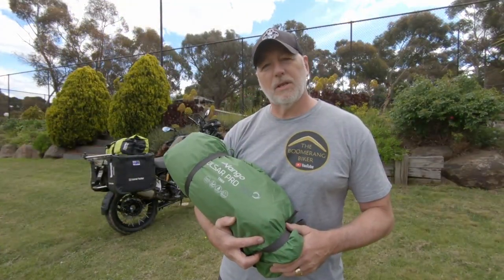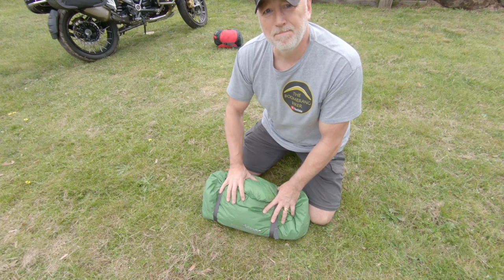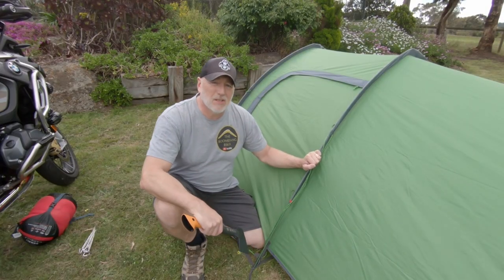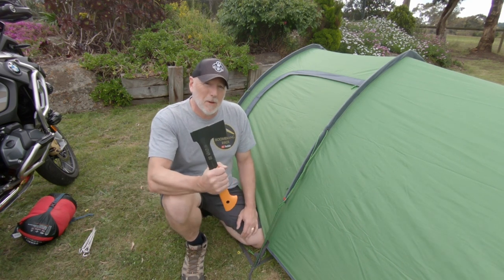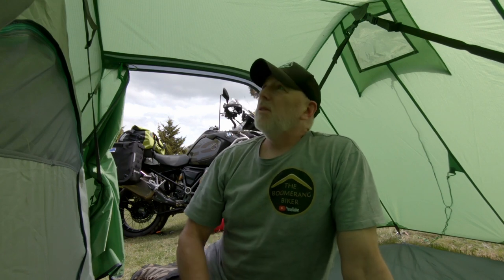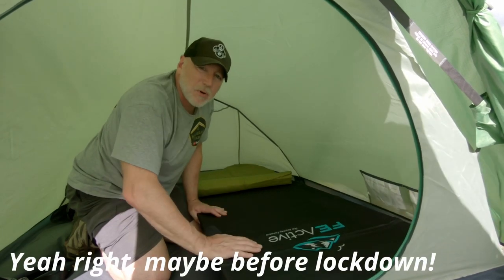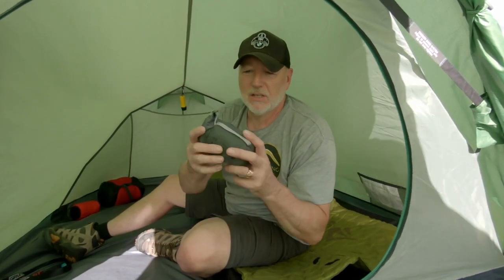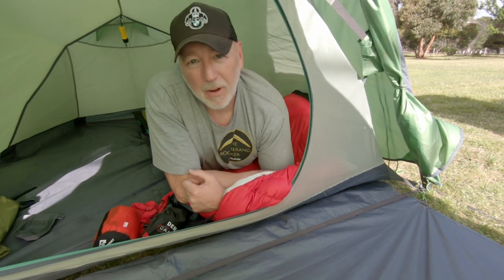Solo Motorcycle Camping - Gear, Vango Pulsar 300+ Tent & Sleeping Set-up - BMW R1250 GS Adventure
A quick video to show you my Vango Pulsar 300+ Tent, FE Active Stretcher / Camp Cot, Sea 2 Summit Camp SI Self Inflating Mattress, Sea 2 Summit Inflatable Pillow and Denali Capsule 700 -15 rated Sleeping Bag.

In Part 2 I'll show you my stove, the food I take and how I make coffee.

I hope this helps your motorcycle adventure camping trips!

I'll answer 100% of the comments below and the best one will win one of my new Buff style neck tubes/bandanas.

Ride safe & have a great day,
The Boomerang Biker...